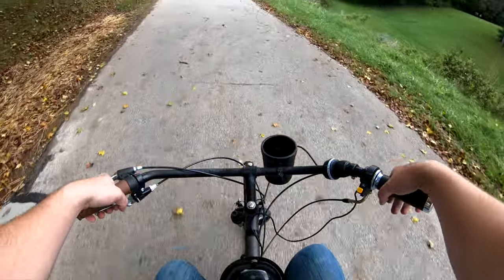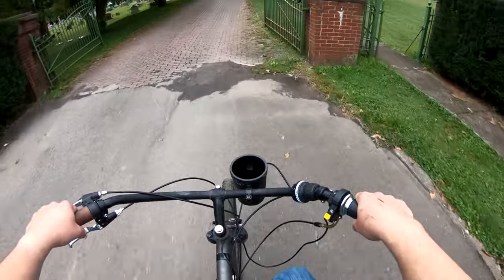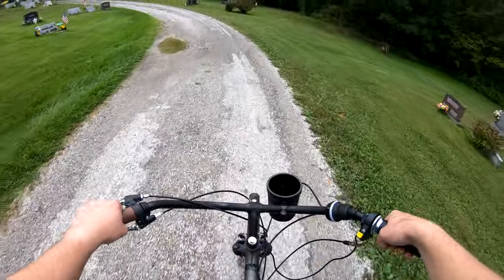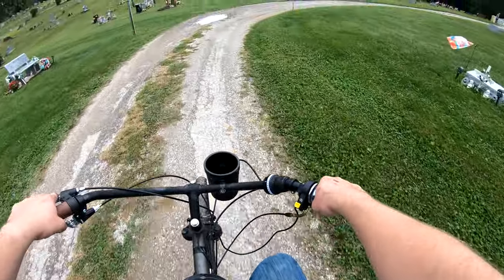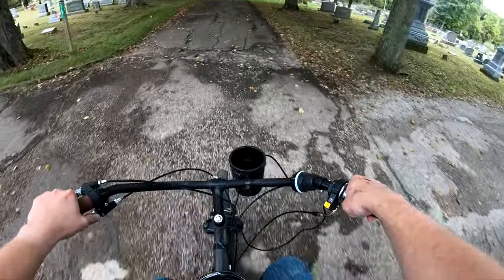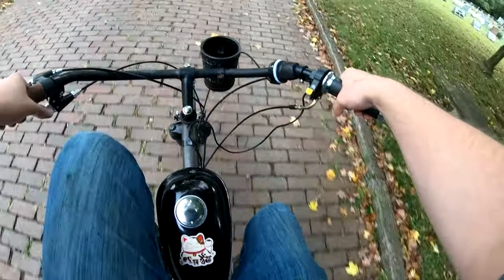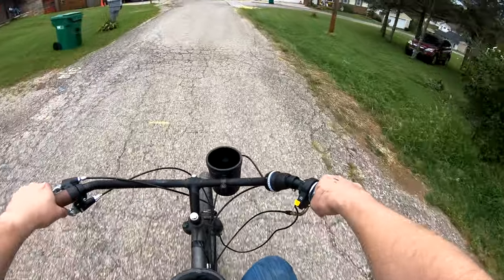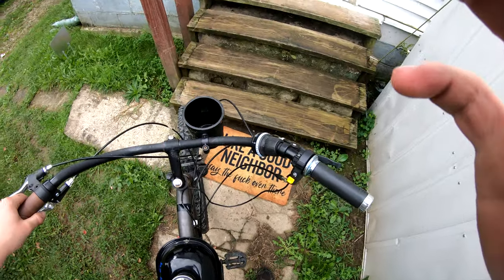BT100 Motorized bike ride, BT100 motor is great!